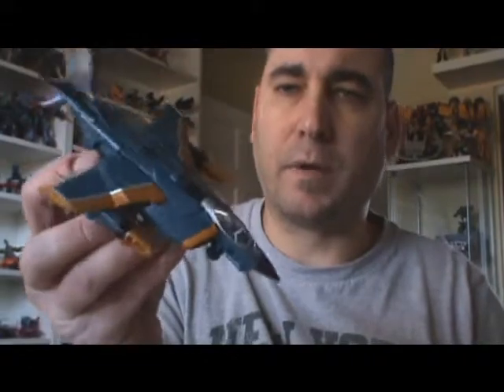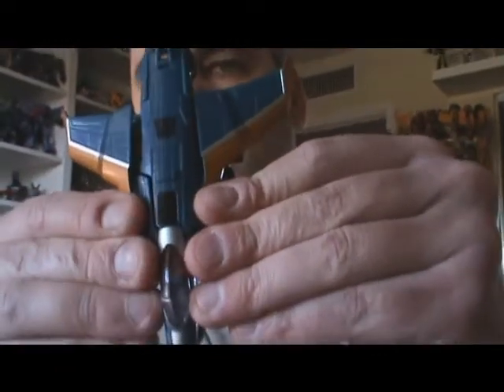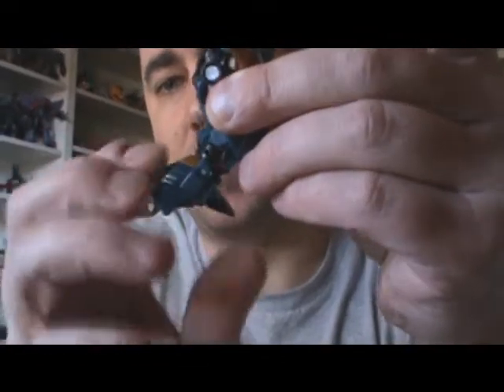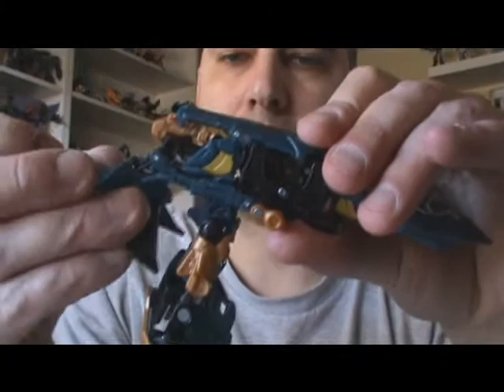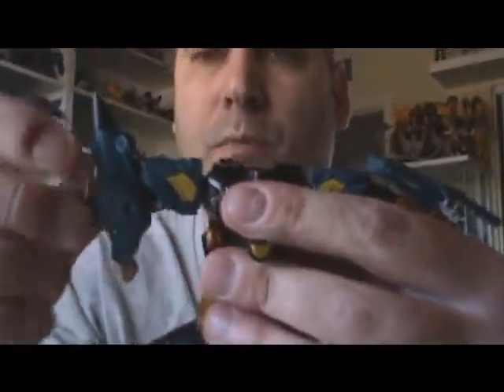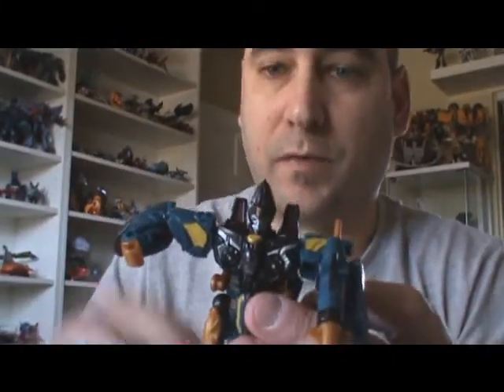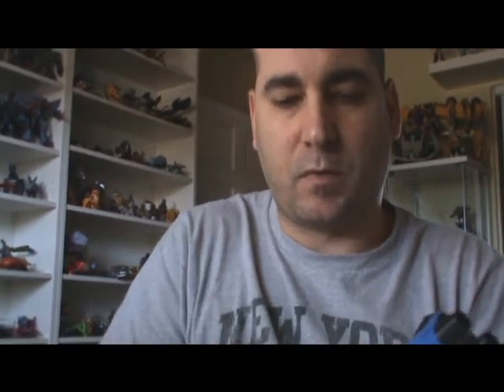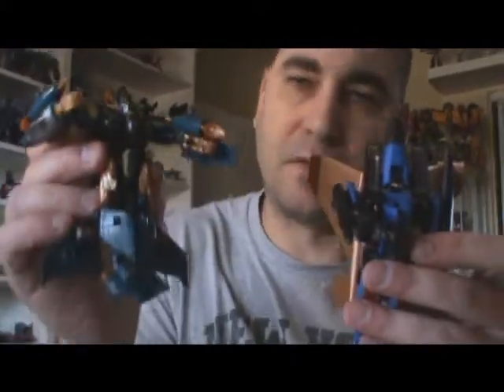Transformers ROTF Dirge Review